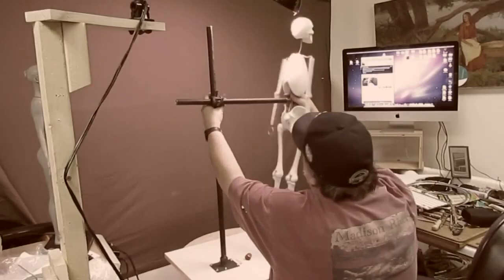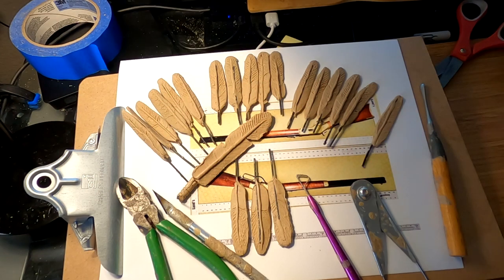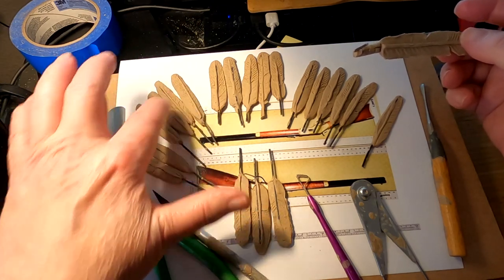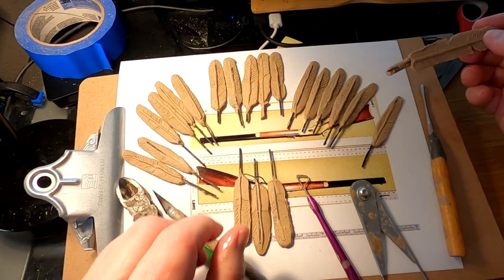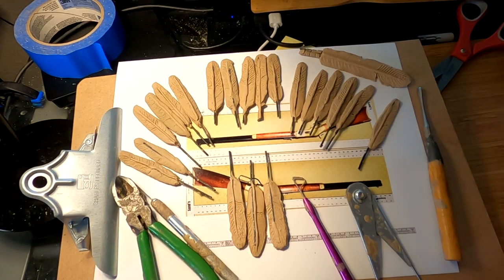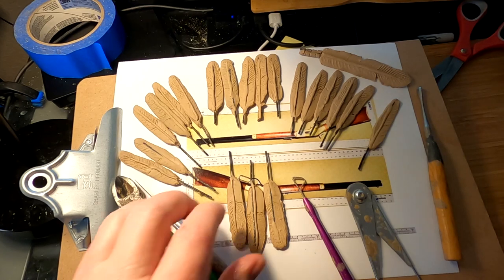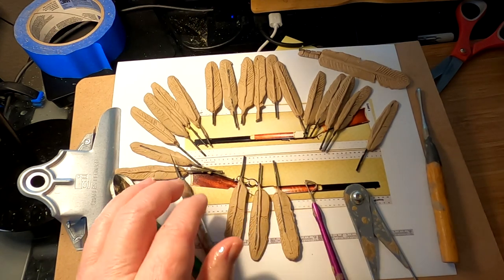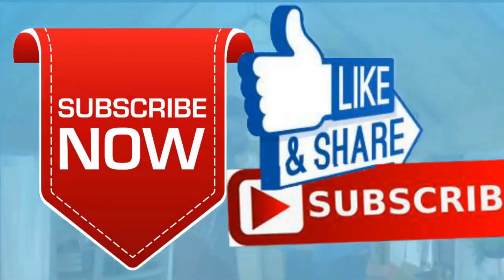CAPTURING CUSTER'S FLAG - Short Update - Scaling Feathers for Headdress